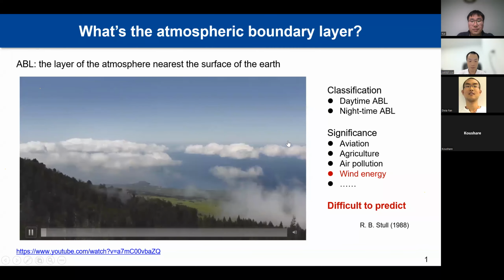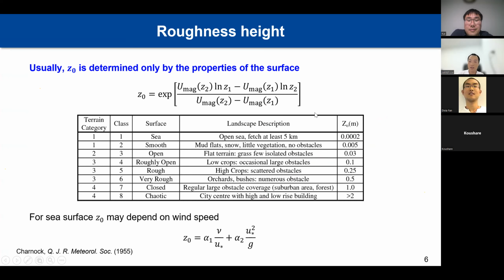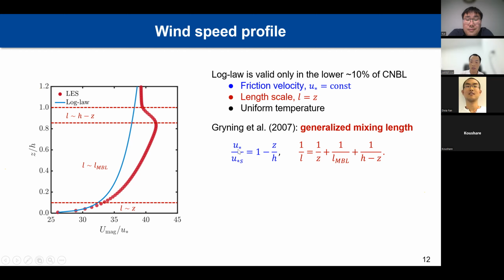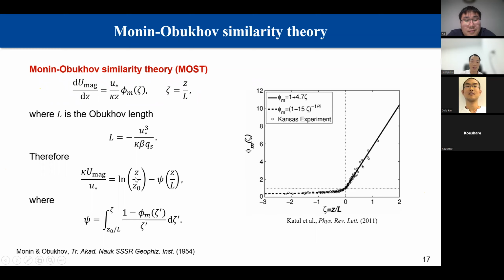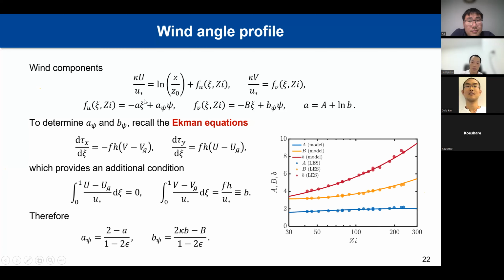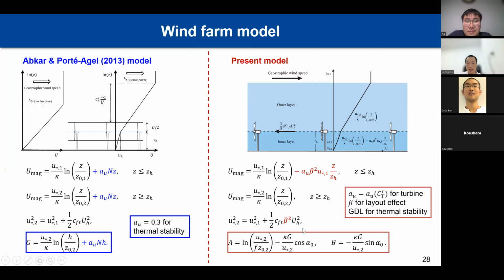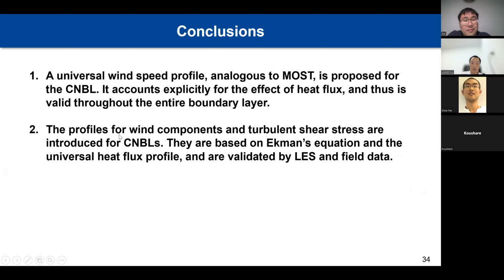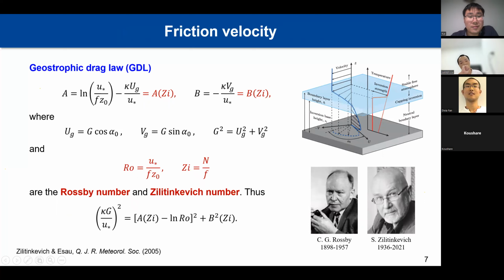Vertical structure of conventionally neutral atmospheric boundary layers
IBiM Seminar: Vertical structure of conventionally neutral atmospheric boundary layers by Dr. Luoqin Liu